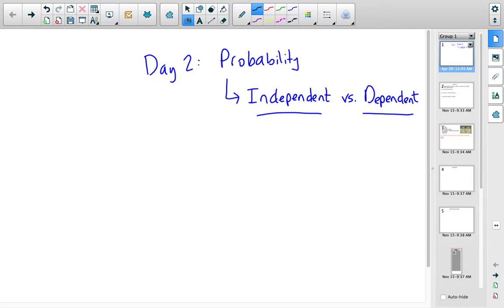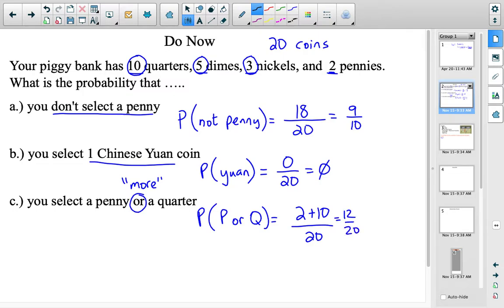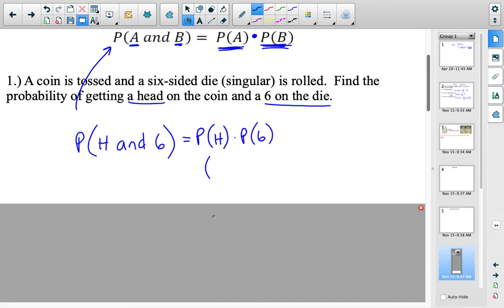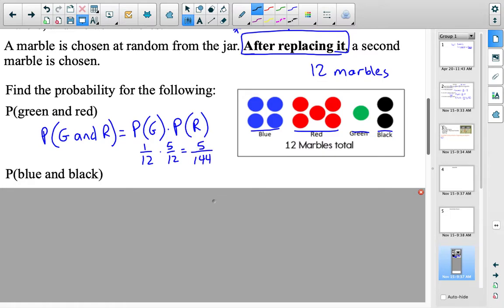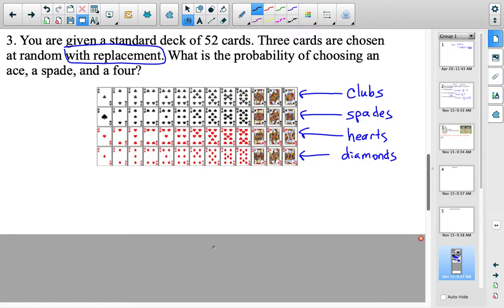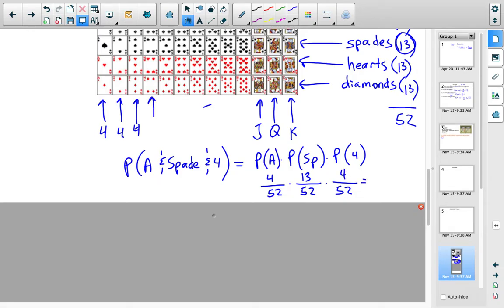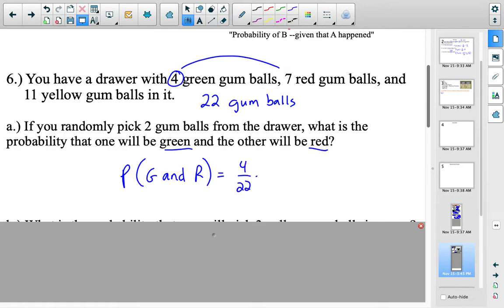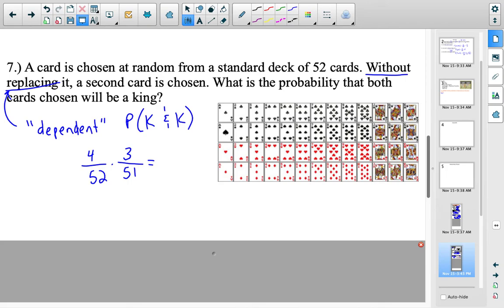Unit 8, Day 4 Independent and Dependent Prob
We build off our general understanding of Probability (Day 3) to discover the difference between independent Probability and Dependent Probability.